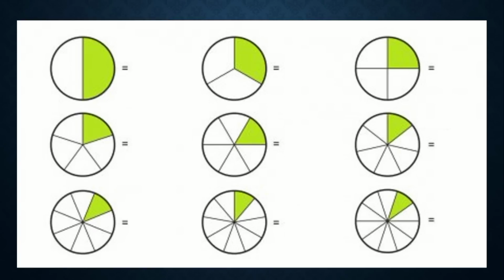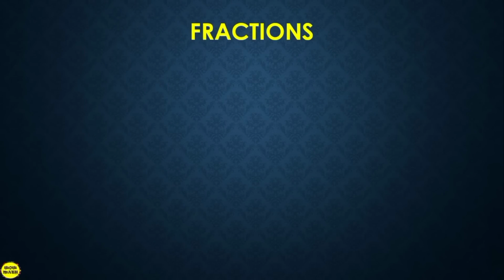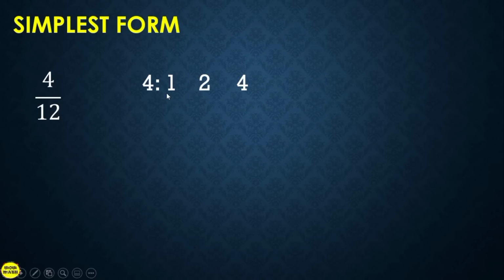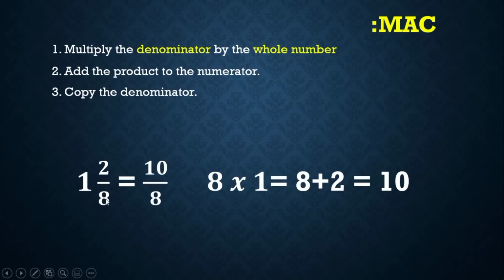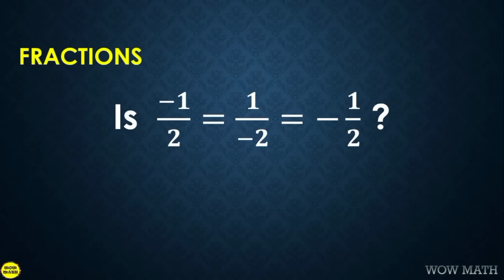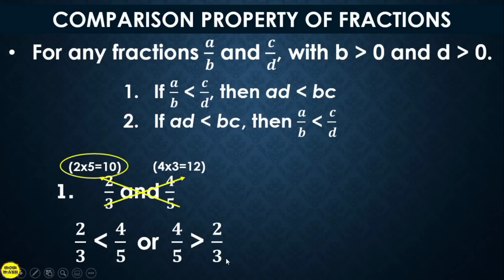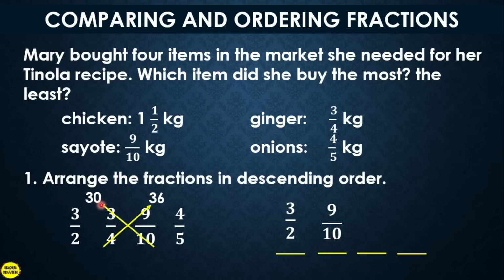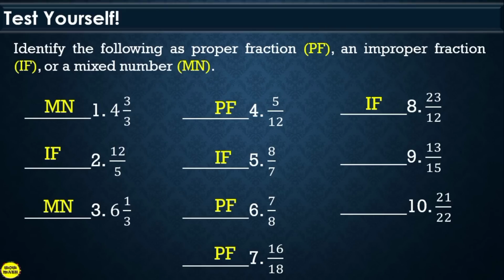FRACTIONS || BUSINESS MATHEMATICS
SHS BUSINESS MATHEMATICS

🟣 GRADE 11: FRACTIONS

🟣 GRADE 11
General Mathematics